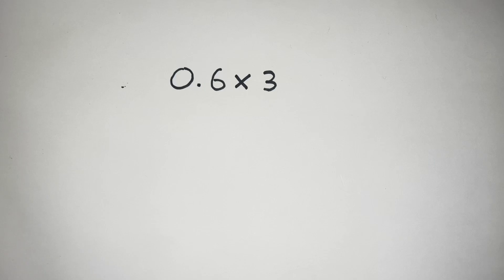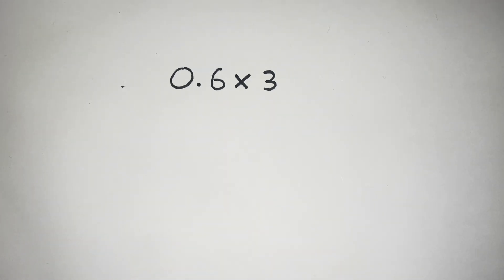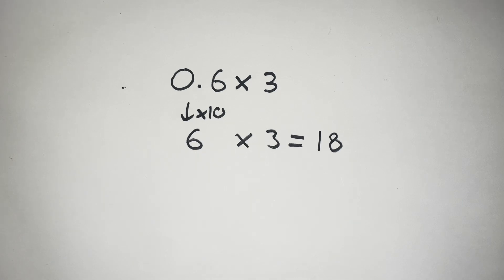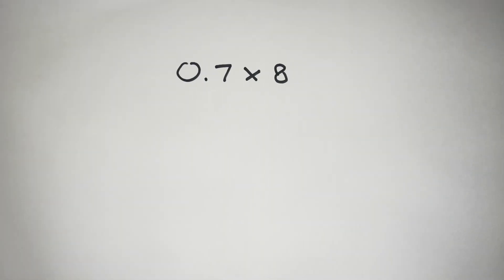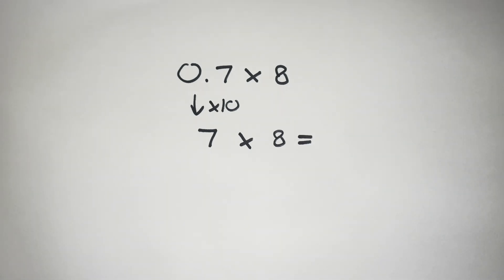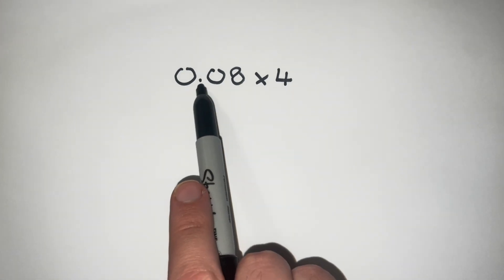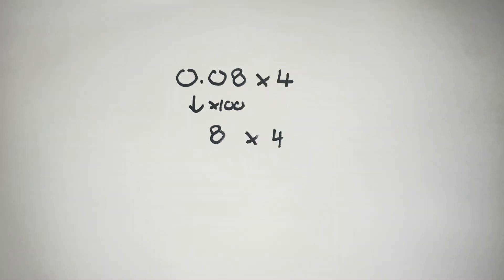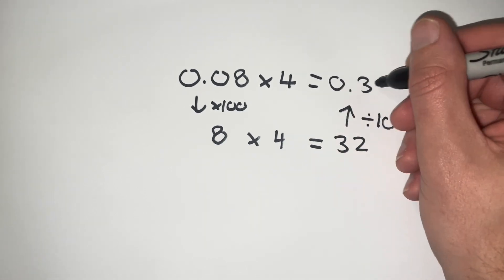Multiplying decimals by whole numbers | GCSE Maths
In this video we look at how to multiply a decimal number by a whole number. We do this by first turning any decimal numbers in our calculation into whole numbers, and then converting back for our final answer.